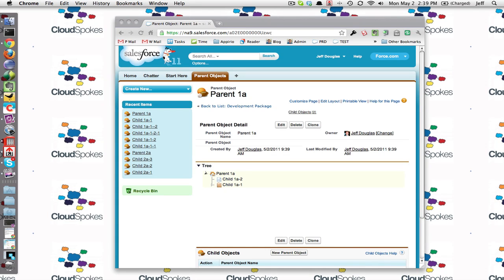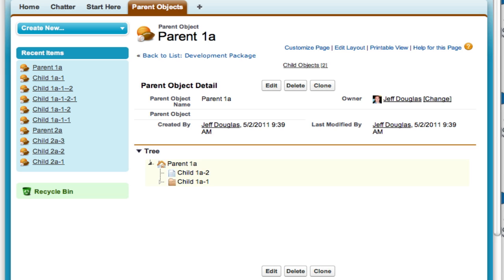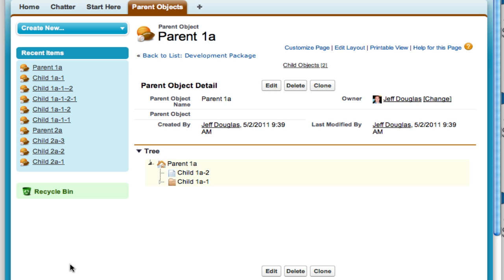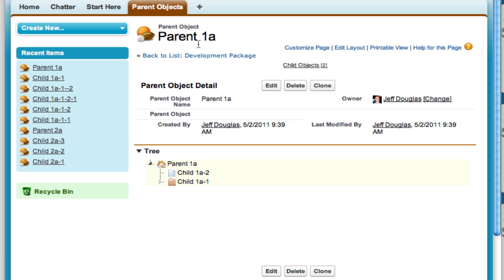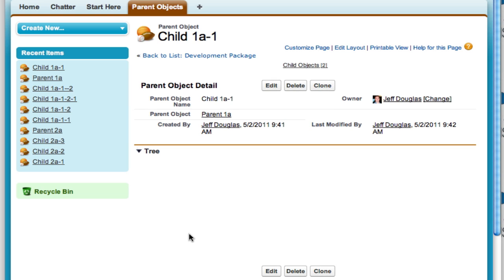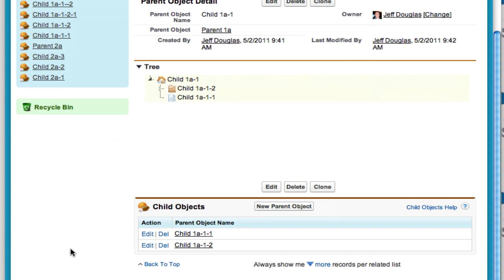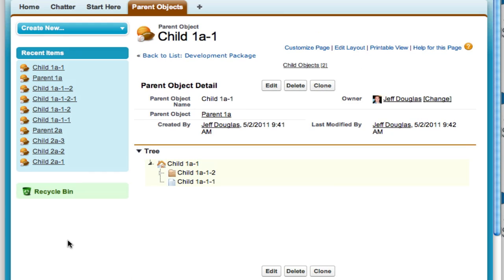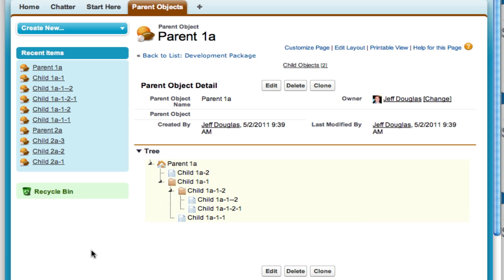Lazy Loading Tree with the Force.com JavaScript REST Toolkit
Timothyainman's winning submission for our Lazy Loading Tree challenge at CloudSpokes